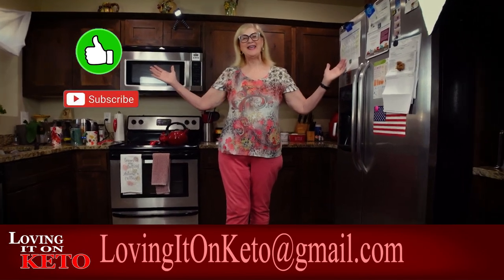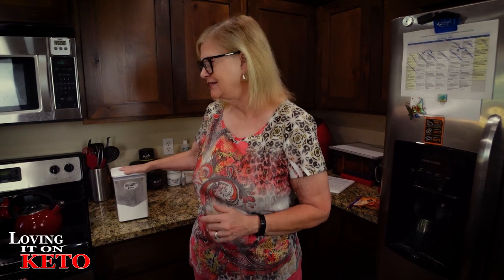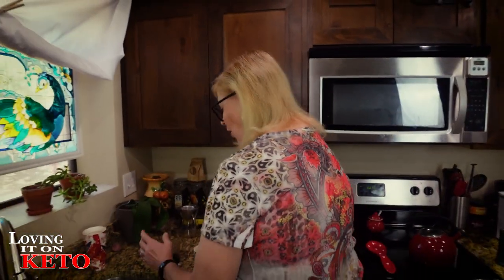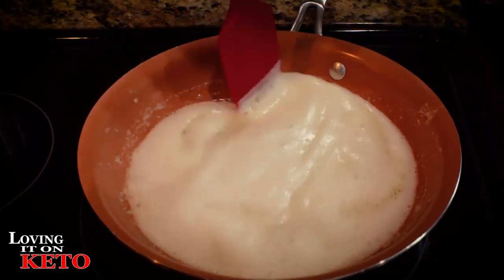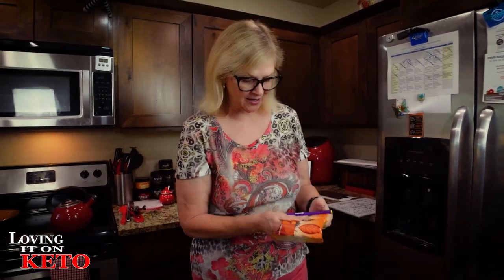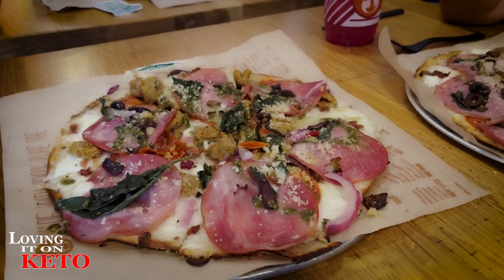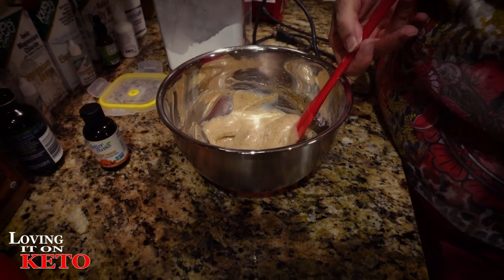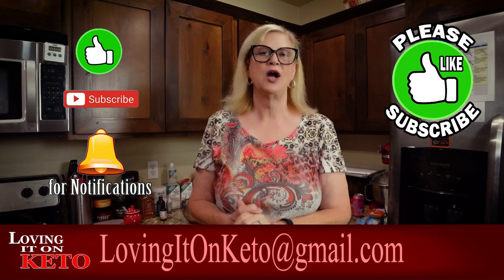Is Monk Fruit Sweetener a Problem?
988   Is Monk Fruit Sweetener a Problem?

REDMOND REAL SALT (and all other products)
WENDY'S TOPS from today's show ( Look for tops with NEW above them )
POTS AND PANS Red Copper pan set
IF YOU WANT the pots and pans that Wendy is talking about click the link below.. You will see it listed in the red area at the top of the page, or in the kitchen gear items listing.
Link to Momentto Caffe (coffee)
THE BOOK  The Art and Science Of Low Carbohydrate Living - (link below)
Wendy's new cooking channel
KETO COOKING WITH WENDY
MOJO KETONE BLOOD TESTER ( on our Amazon store page in the Health Equipment area)

INFORMATION ON THE PSMF DIET
Original Protein Sparing Modified Fast - George Blackburn

we are trying to make it easy for everyone, so you are able to find what you have asked for or to get some of the food and wares that Wendy is using in the episodes. This is the place you will find everything.  what you will notice is that it is sort of a list with pictures of the items. If you have any ideas on how to make it easier, please let us know by clicking on the green button on the MENU PAGE of the site near the top of the page.   If you don't see the item that you are looking for, please tell us the name of the item, and we will place it there for future reference.

MY ADDRESS for sending cards and others is:
WENDY and HARRY TCHINSKI
GREMBERRY FARMS
LOVING IT ON KETO SITES:
LOVING IT ON KETO AMAZON STORE